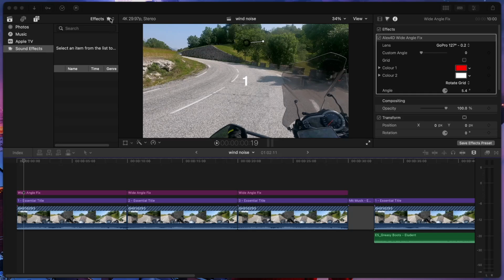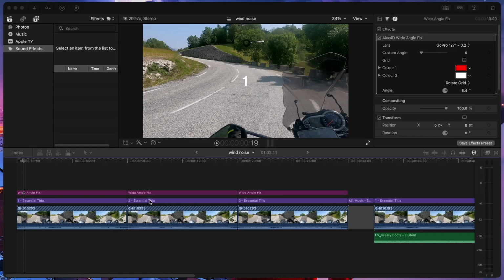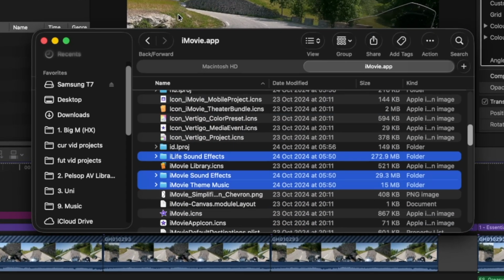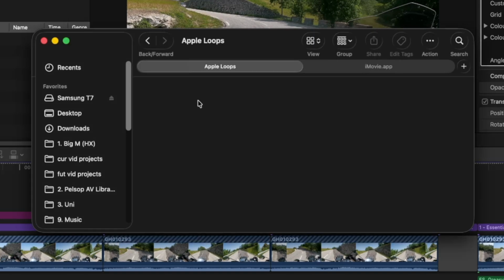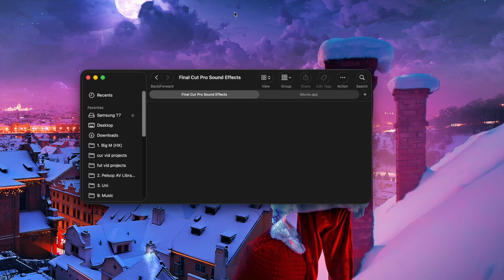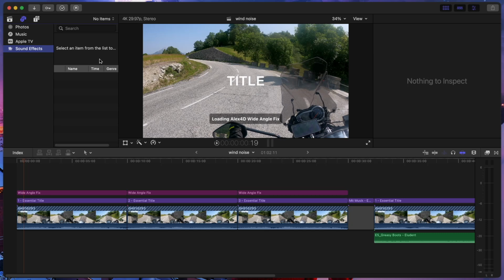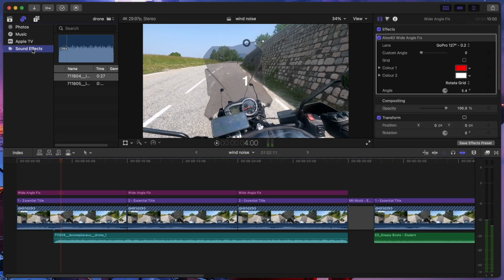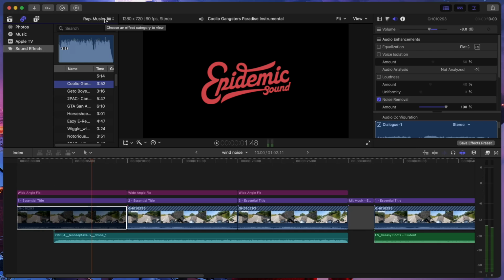Missing Sound Effects in FCP 11? (How to Add Them Back)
They have sound effects & AI voiceovers too!!

My Setup:
- MacBook Air M1
- Samsung TV 4K
- Smasung T7 SSD

My Setup: (D/A/CH Links)
- MacBook Air M1
- Samsung TV 4K
- Smasung T7 SSD